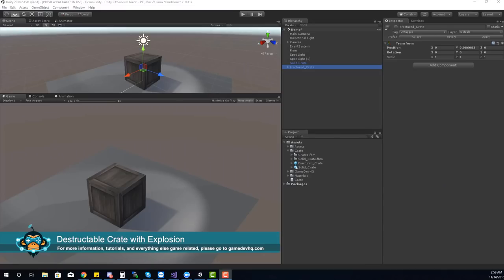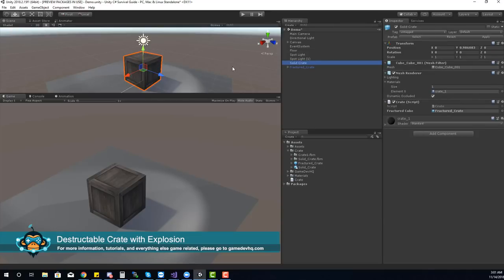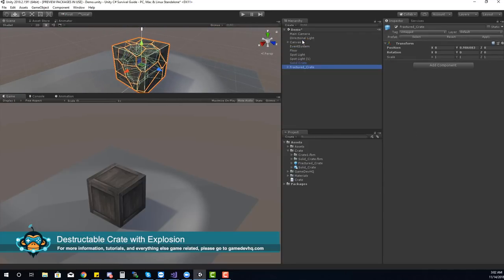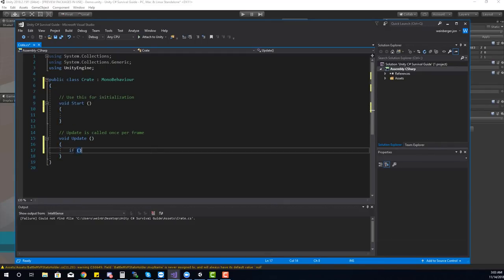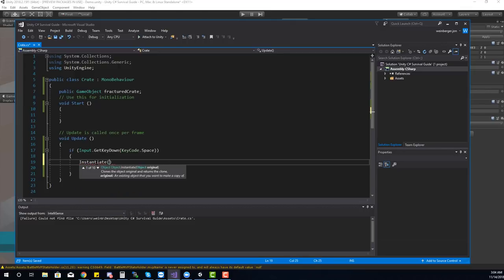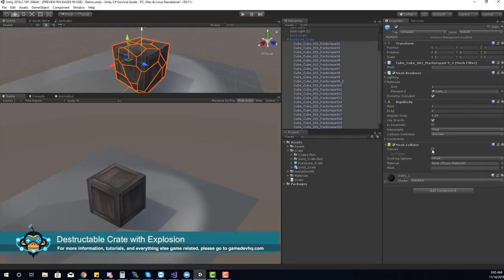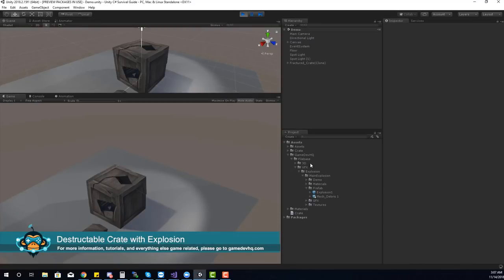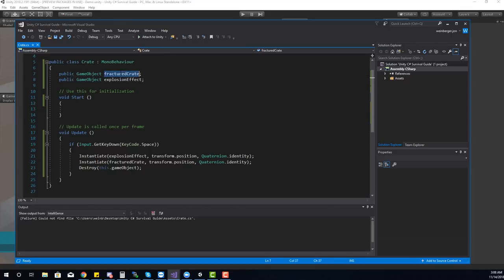Destructible Objects in Unity - GameDevHQ